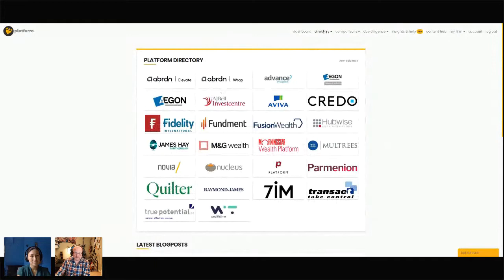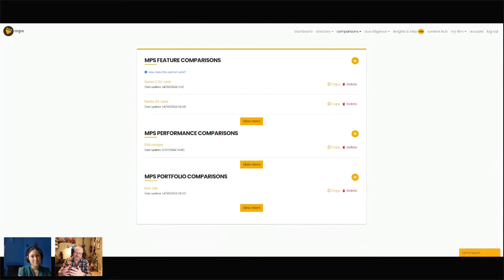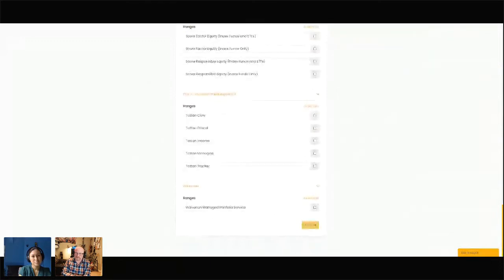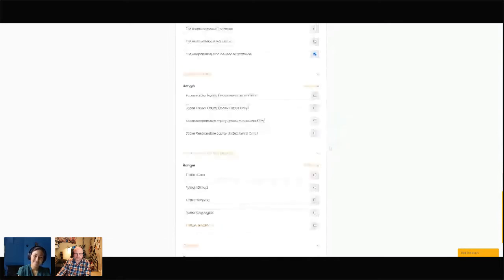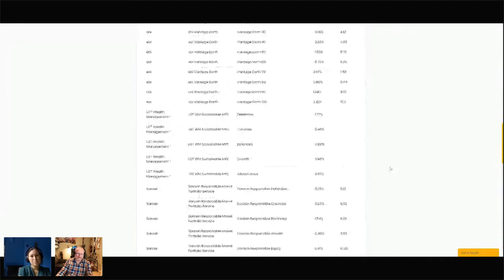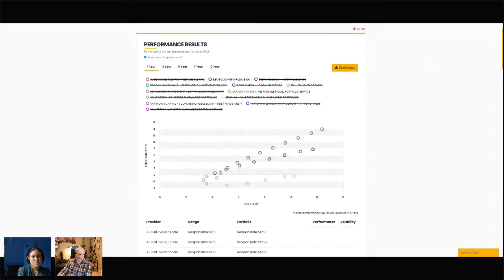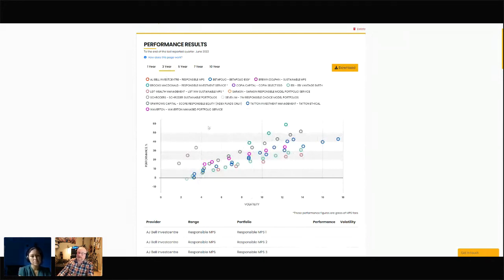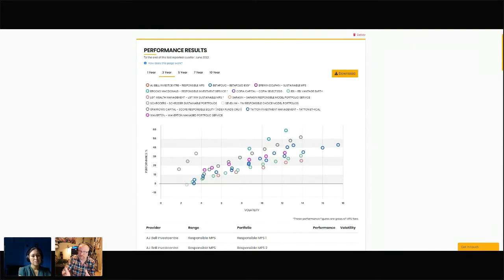Compare MPS performance with Analyser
Join Mark Polson and Natalie Holt and see how easy it is to compare MPS performance with Analyser from the lang cat.